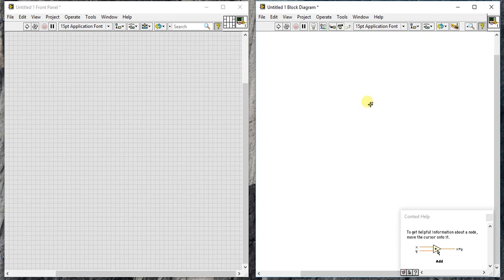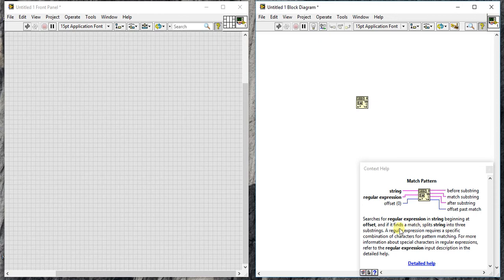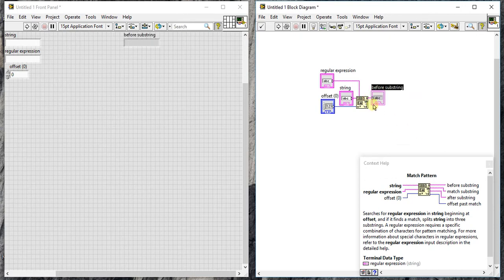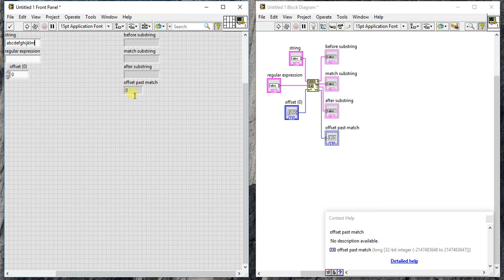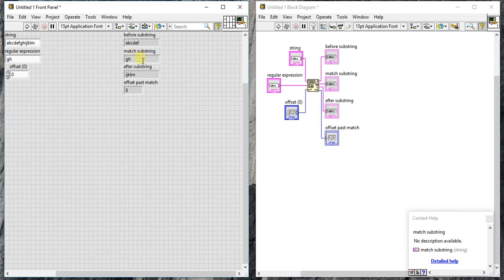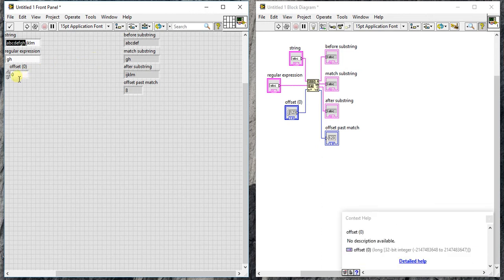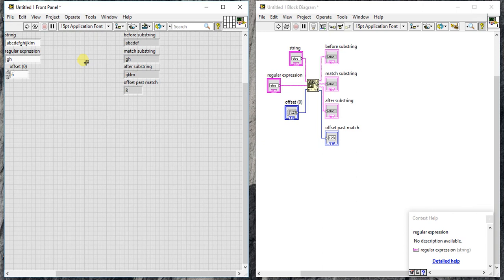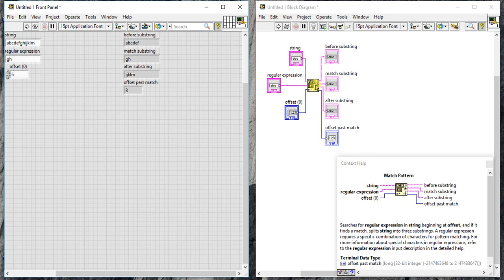LabVIEW | String Palette 07 - Match Pattern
Please give your comments below fir any kind of query or question.